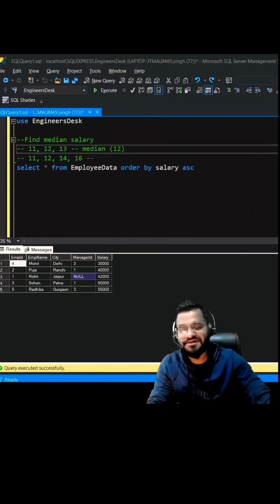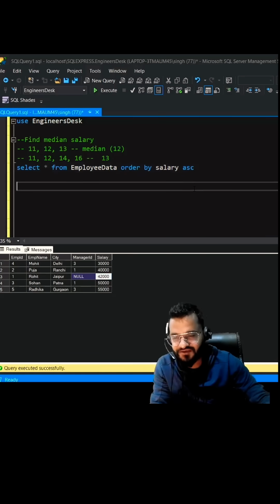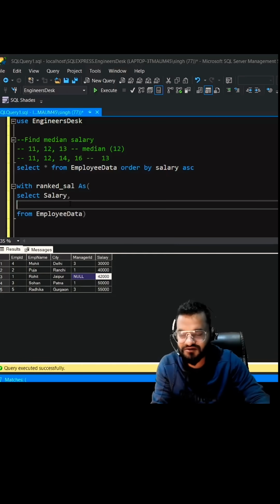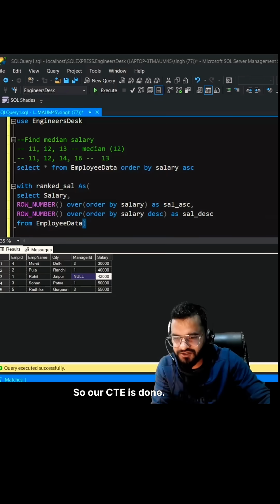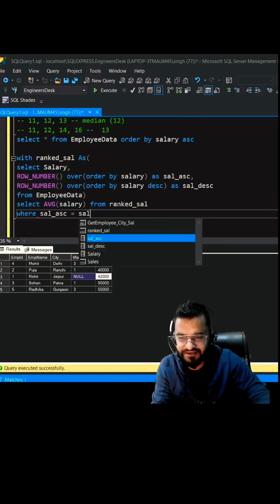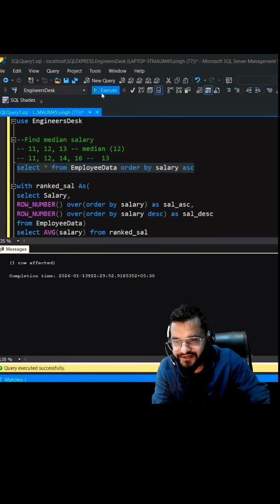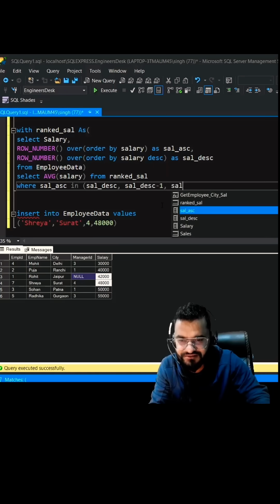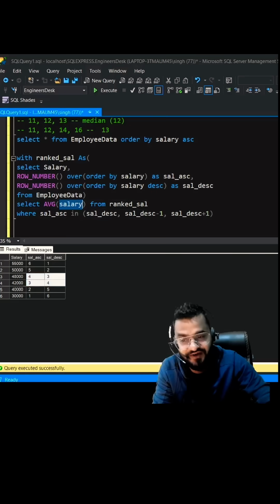How to find the median salary from the table using CTE